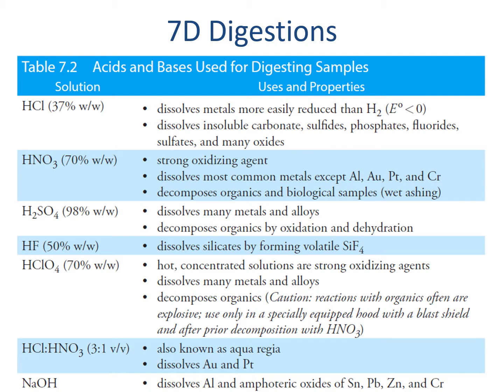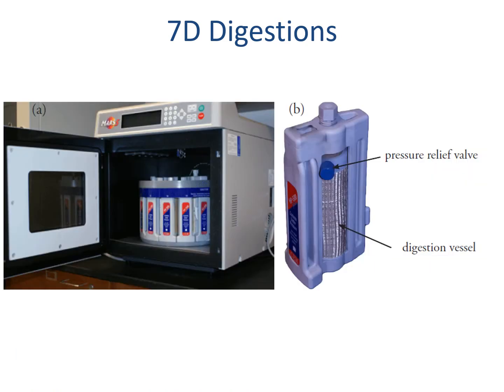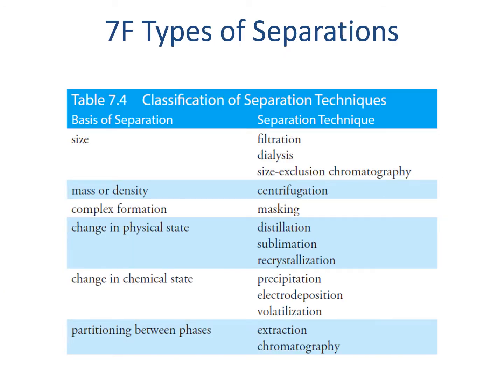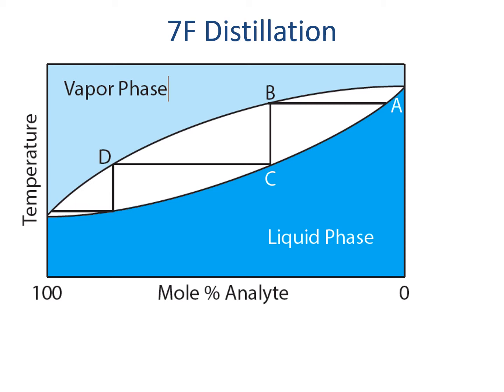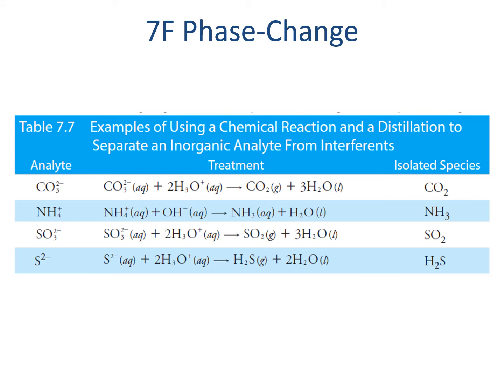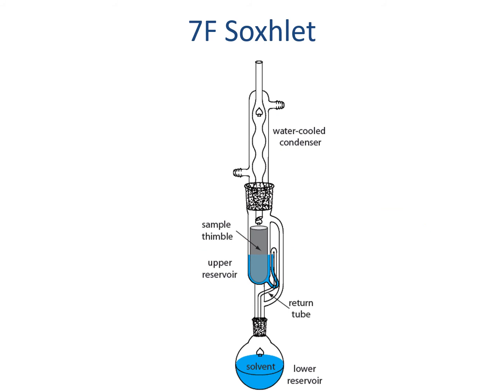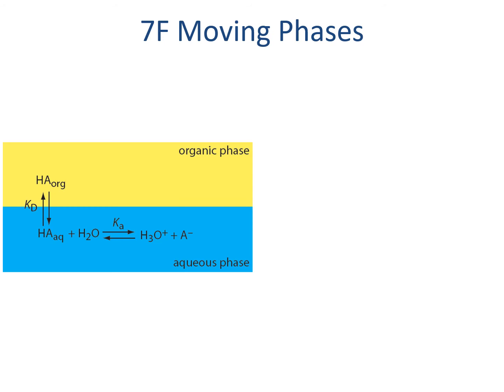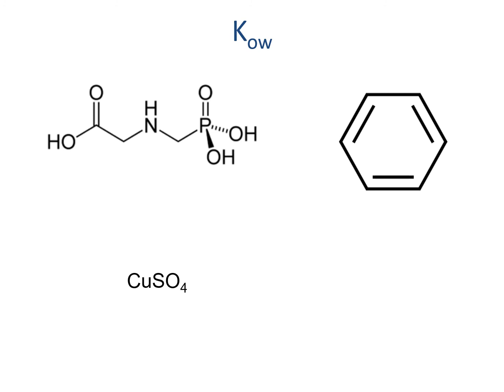202x333 Ch7D K Separations Overview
Chem 202 and 333 Trinity Christian College